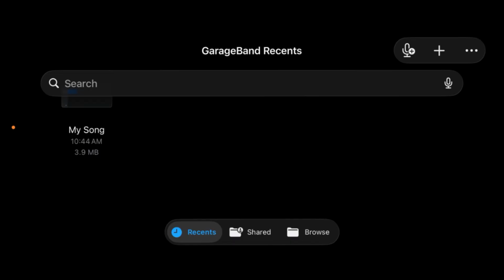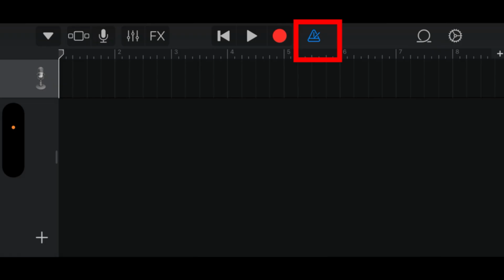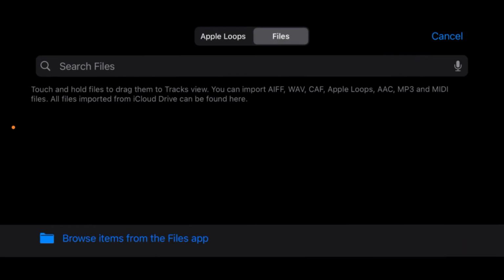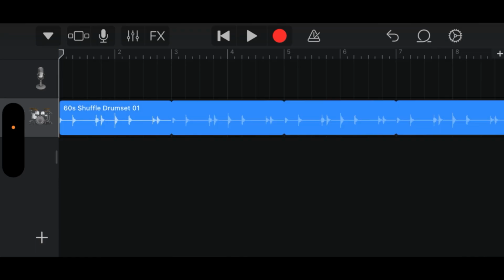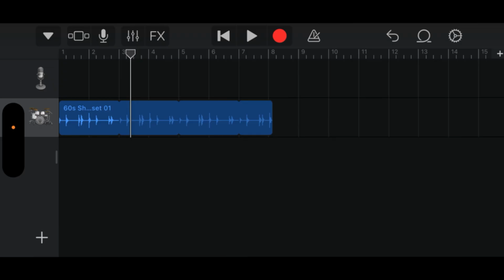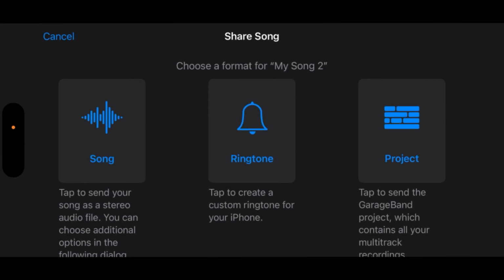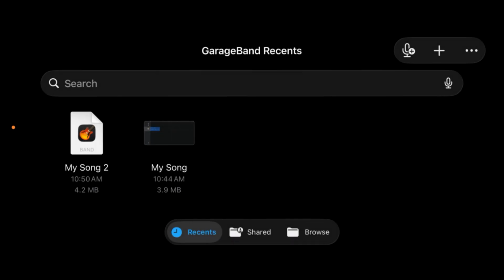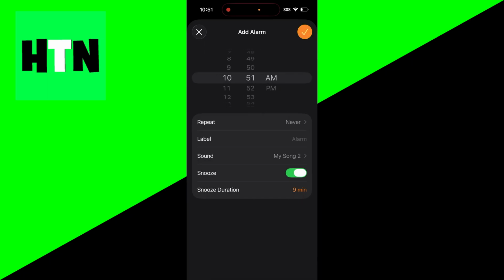How To Set Custom Alarm Tone iPhone 2026! - Tutorial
Learn how to set a custom alarm tone on your iPhone in 2026 using the latest iOS features. This step-by-step tutorial shows how to change your alarm sound, use a song as an alarm, set a ringtone from Apple Music or files, and customize alarm settings for louder, better wake-ups. Works on all recent iPhone models and updated iOS versions.